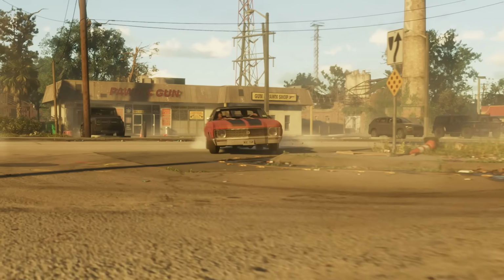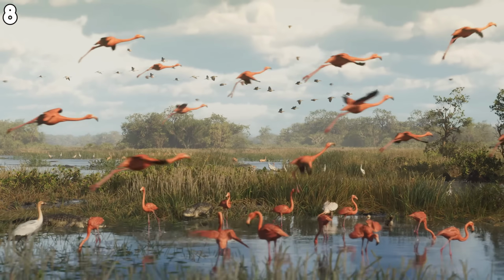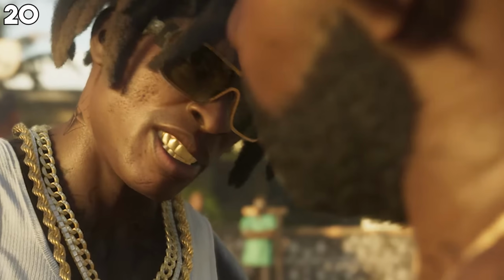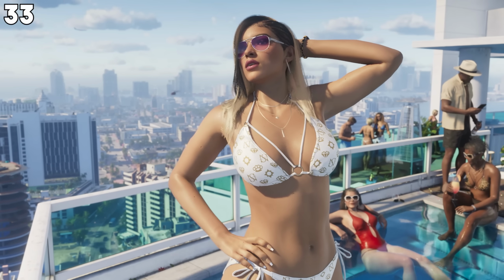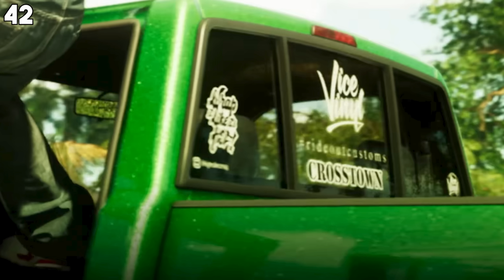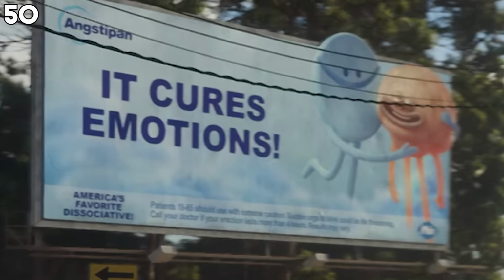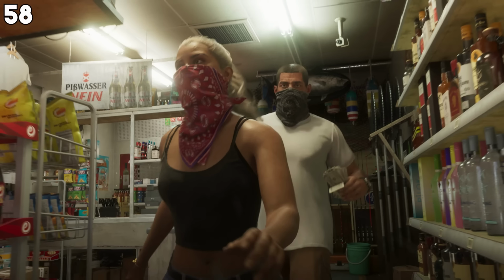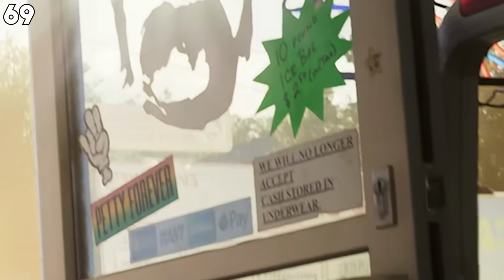75 Secrets YOU MISSED in the GTA 6 TRAILER! (GTA 6 Trailer Breakdown)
75 Secrets YOU MISSED in the GTA 6 TRAILER! (GTA 6 Trailer Breakdown)

Did you catch all the secrets and easter eggs in the GTA 6 reveal trailer? In this video, we dive deep into over 75 hidden details, starting with a patriotic beer brand called Patriot. From the stunning visuals to the new female protagonist, Lucia, who seems to be in jail, there's so much to uncover! Rockstar Games®, a publishing label of Take-Two Interactive Software, Inc. (NASDAQ: TTWO), is proud to announce that Grand Theft Auto VI is coming to PlayStation® 5 computer entertainment systems and Xbox Series X|S games and entertainment systems in 2025. Grand Theft Auto VI continues our efforts to push the limits of what’s possible in highly immersive, story-driven open-world experiences,” said Sam Houser, Founder of Rockstar Games. “We’re thrilled to be able to share this new vision with players everywhere.” Grand Theft Auto VI heads to the state of Leonida, home to the neon-soaked streets of Vice City and beyond in the biggest, most immersive evolution of the Grand Theft Auto series yet.

- MrDalekJD

If you enjoyed the video & want to see more GTA 6, press that Like button!